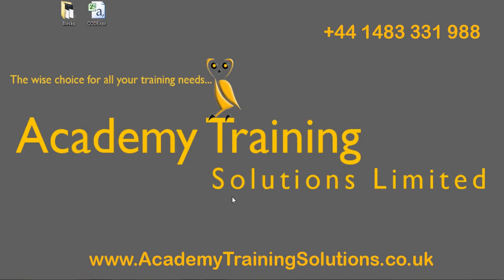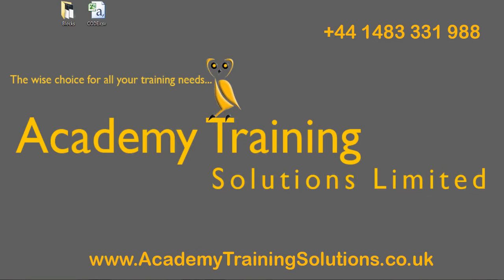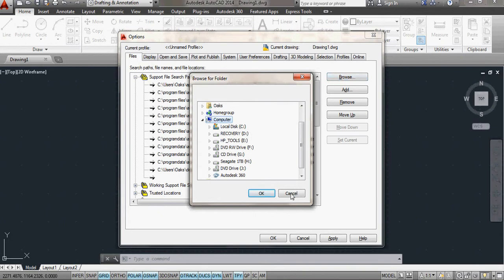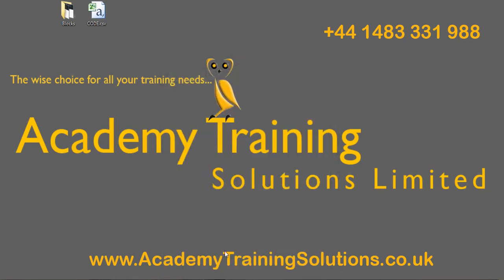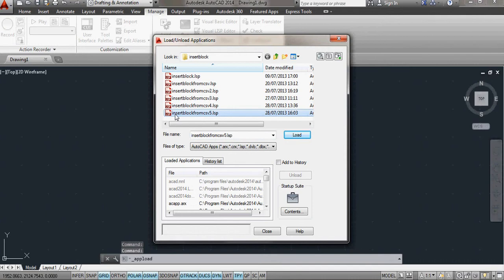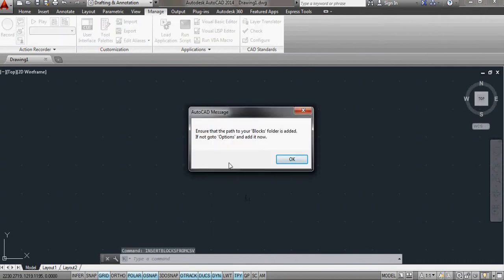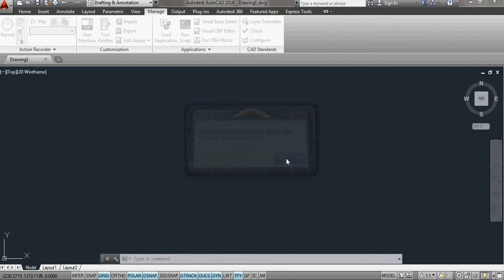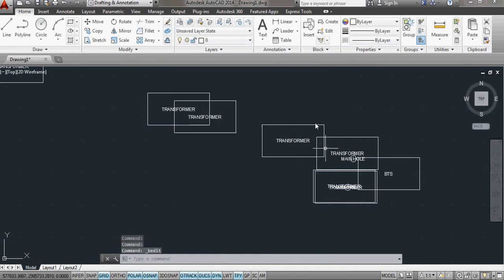insertblocksfromcsv5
This is a follow-on to one of my other videos on using GPS data to add blocks into AutoCAD. See the previous video for an explanation of how the lsp file works.